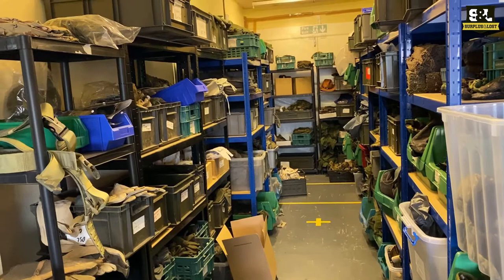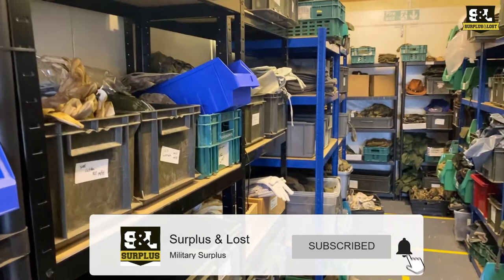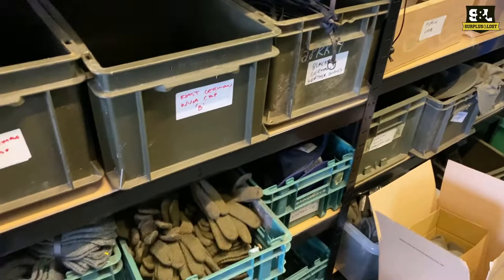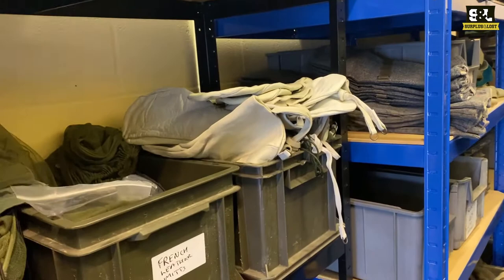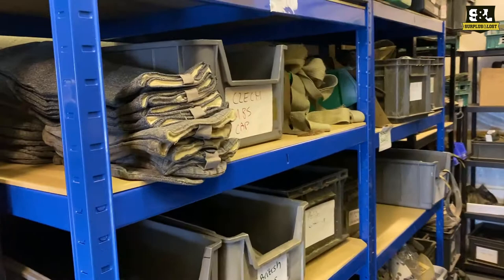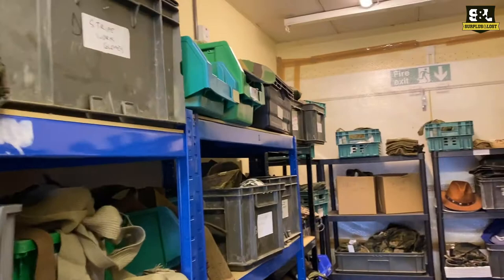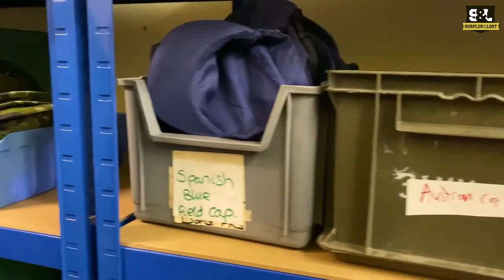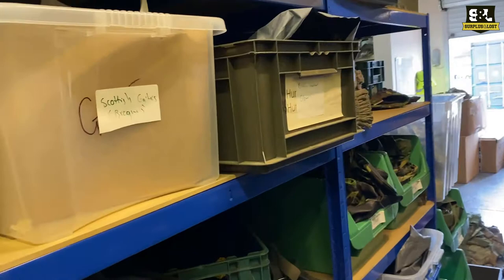Stock Room Tour Winter Hats and Gloves